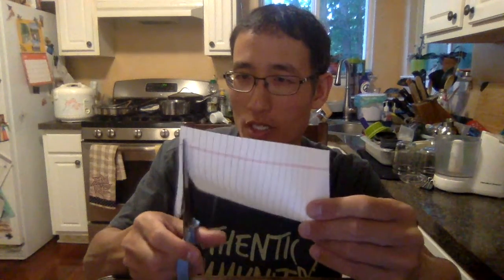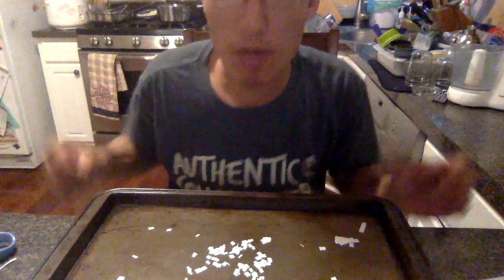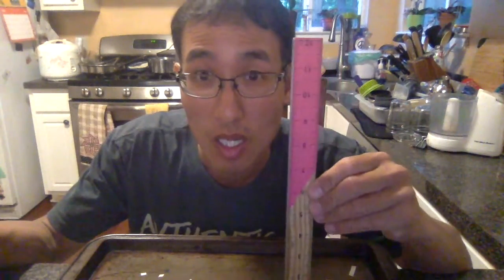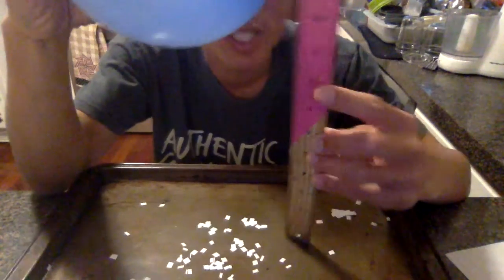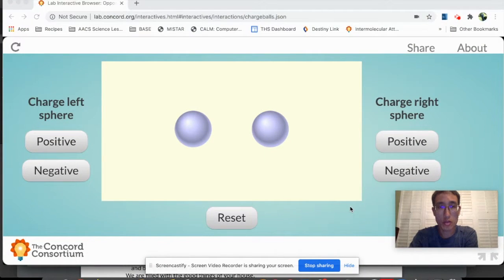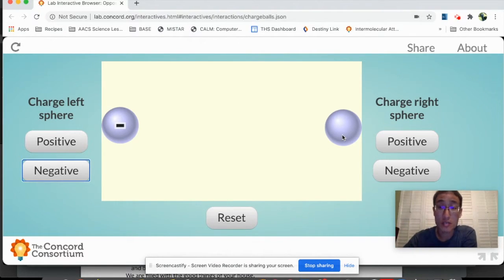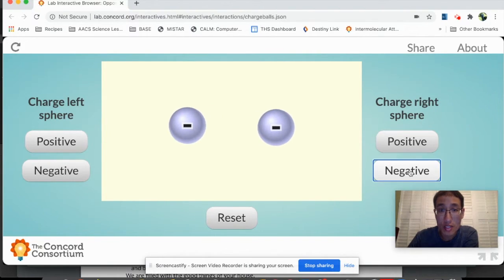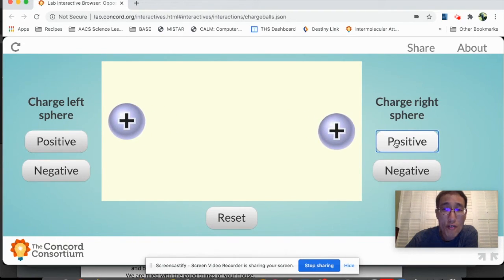Attractions and repulsions between balloons and confetti